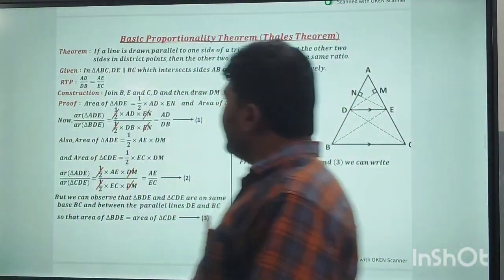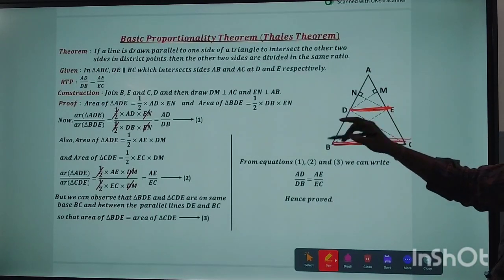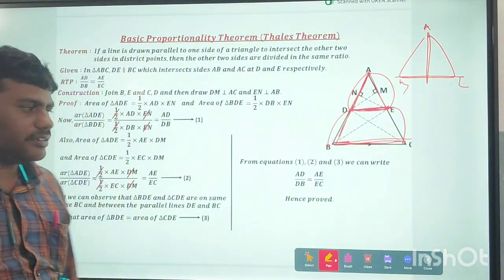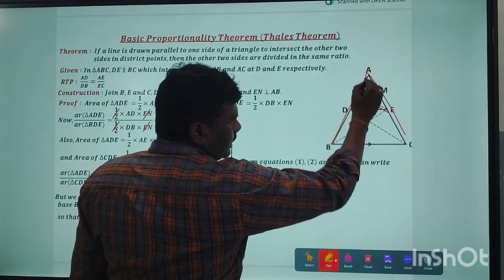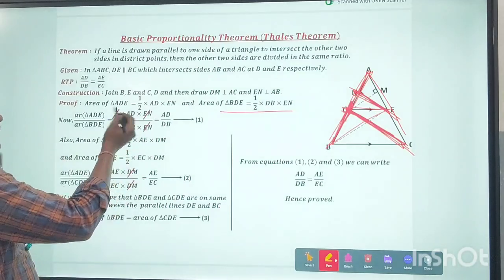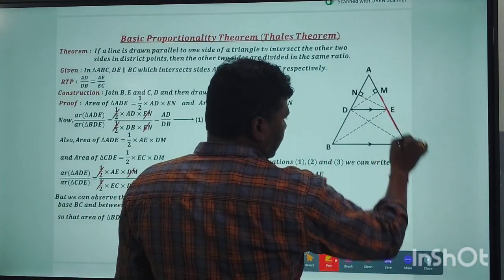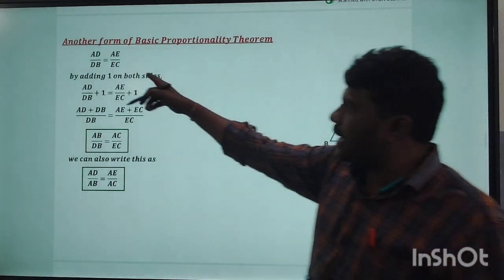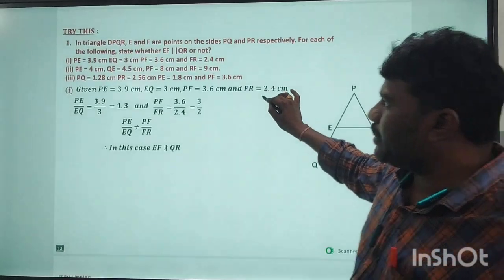Basic proportionality theorem